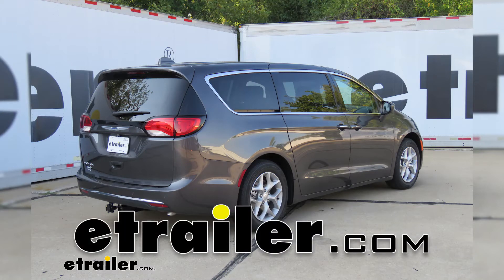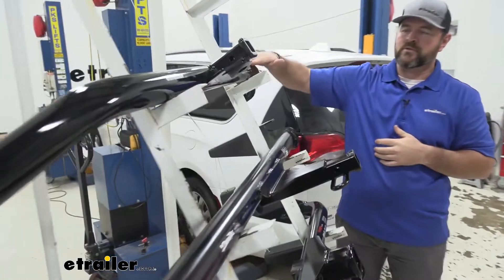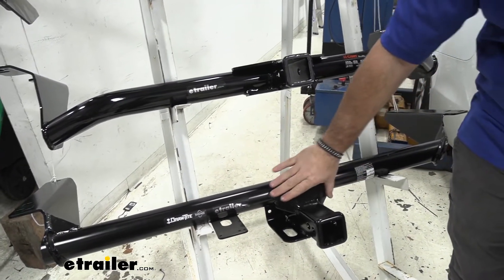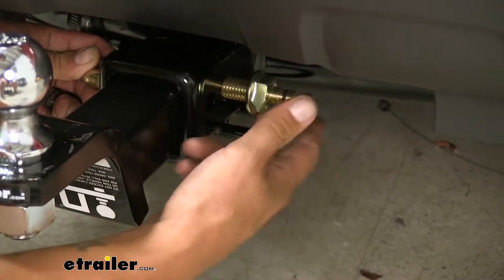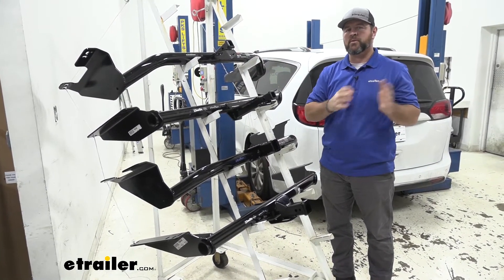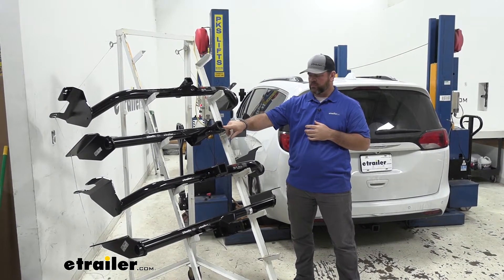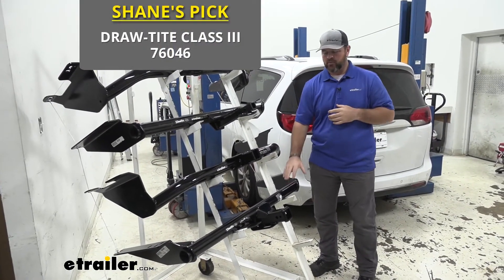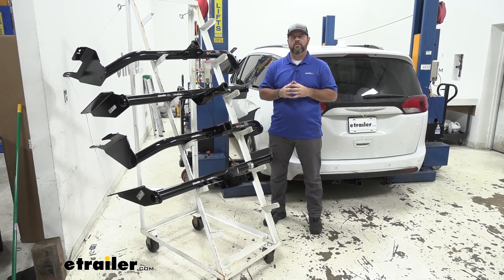etrailer | Best 2020 Chrysler Pacifica Trailer Hitch Options